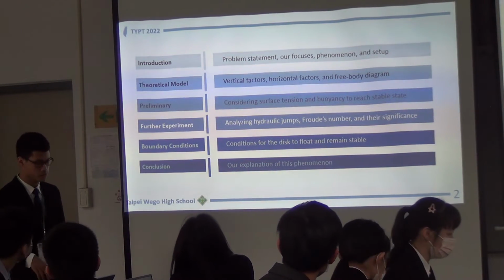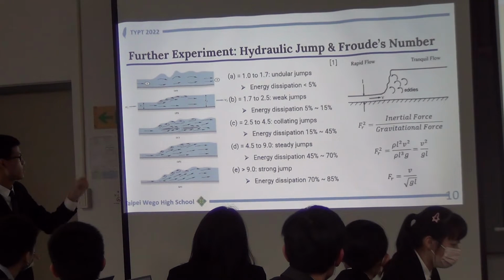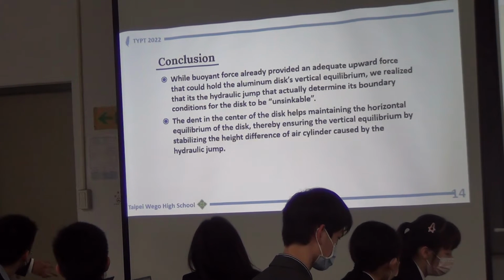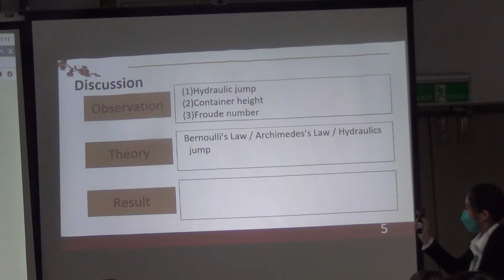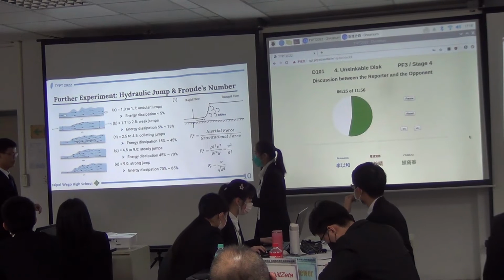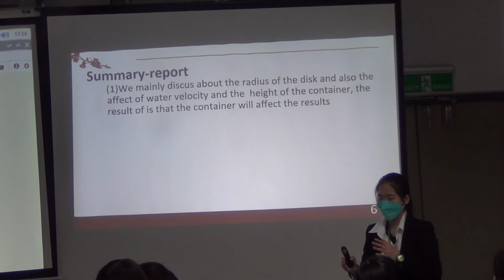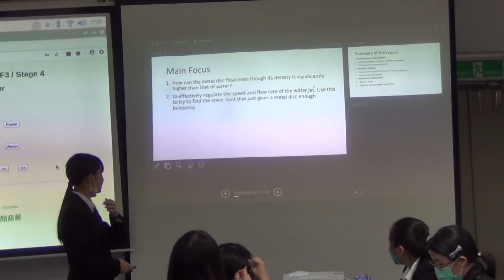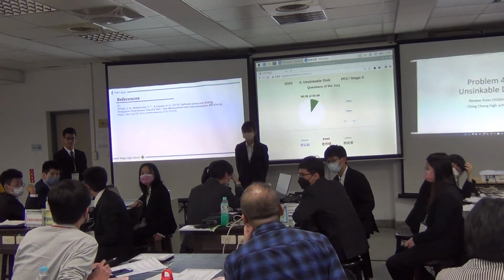2022 TYPT 0306 D101 PF3 stage4